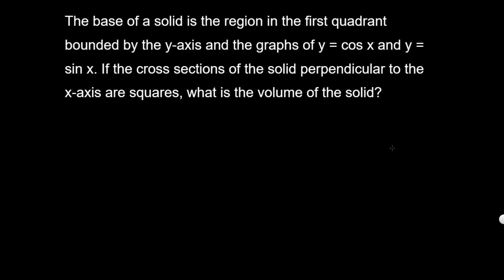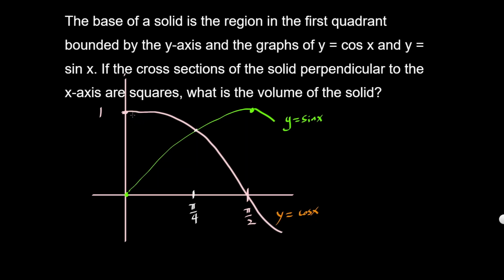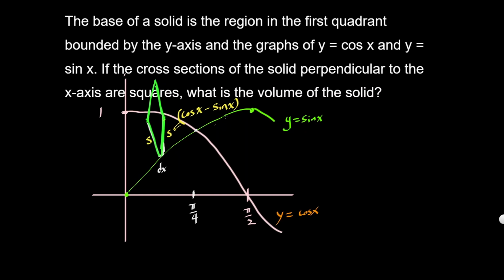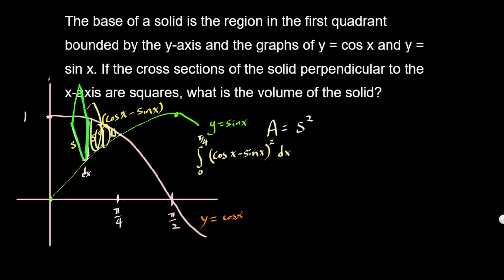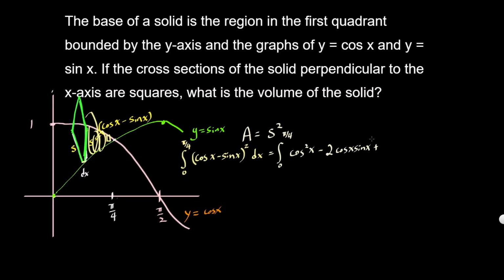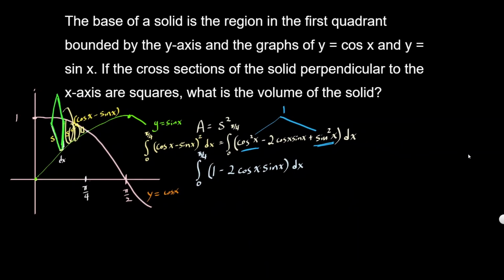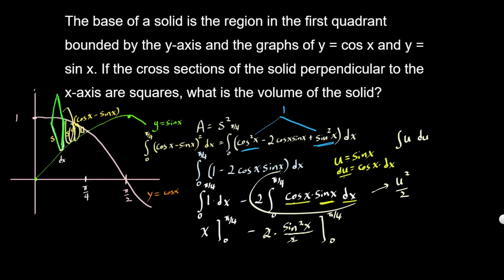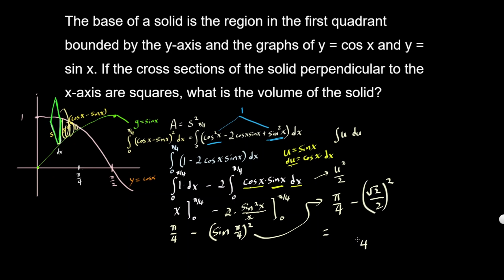Volume of a solid with square cross sections bounded by the graphs of y = cos x and y = sin x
The base of a solid is the region in the first quadrant bounded by the y-axis and the graphs of y = cos x and y = sin x. If the cross sections of the solid perpendicular to the x-axis are squares, what is the volume of the solid?